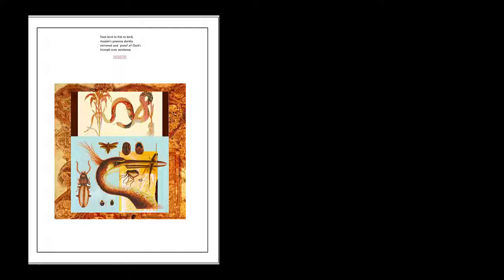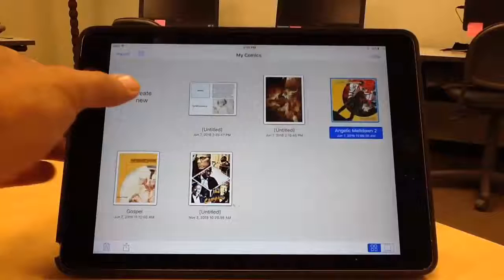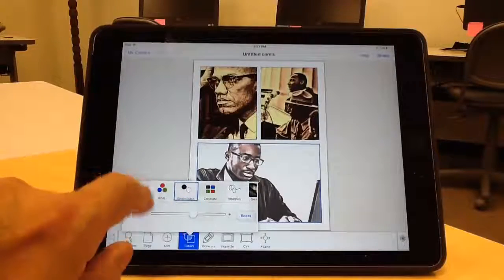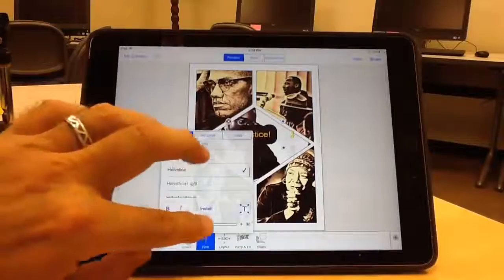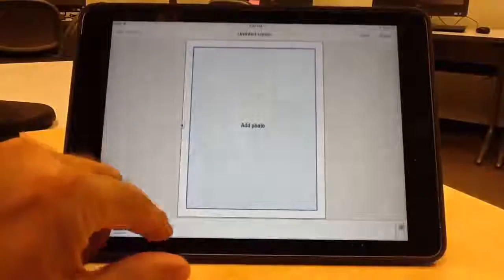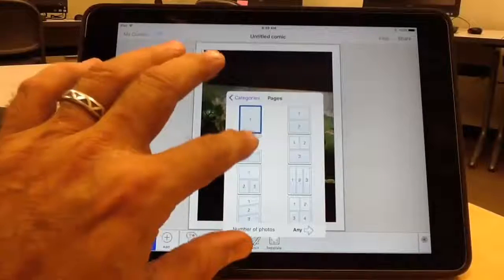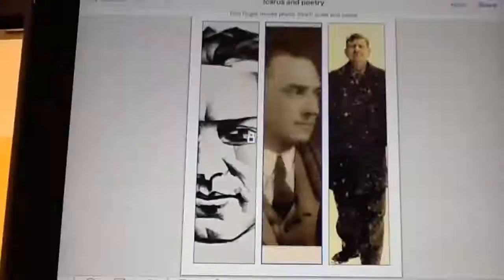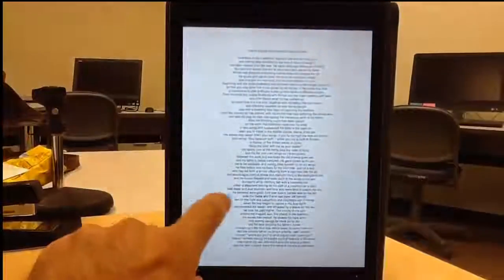StripDesigner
Intro to Strip Designer for the iPad.